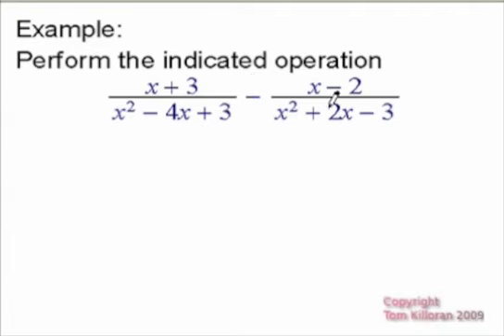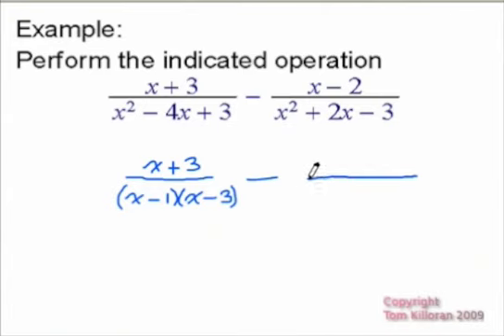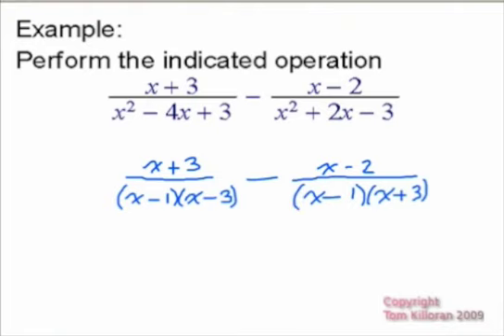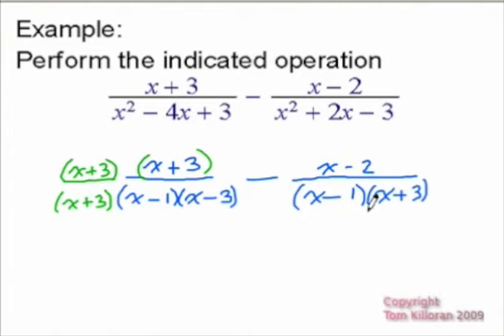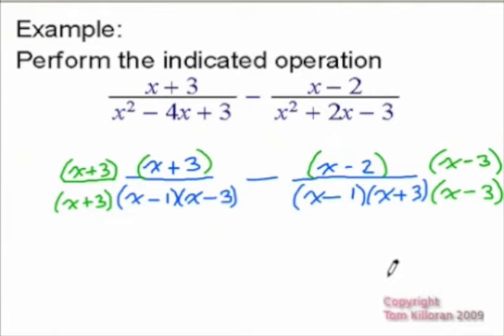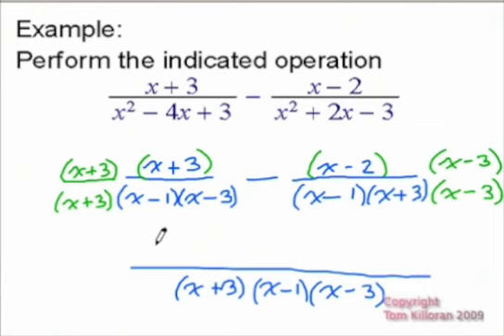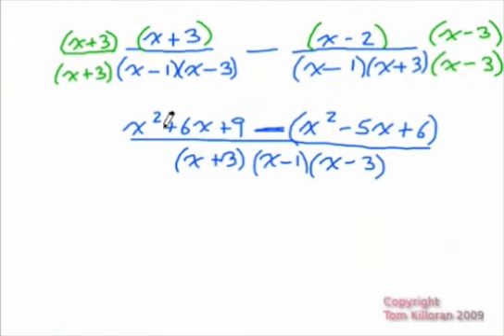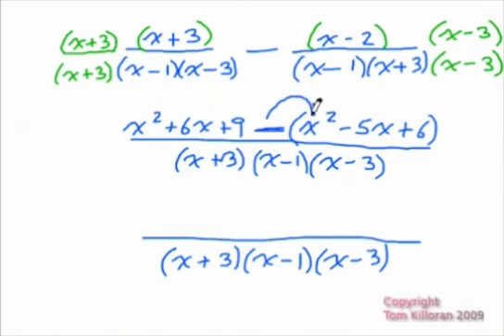Subtracting Rational Expressions